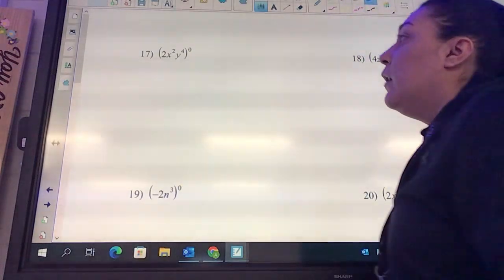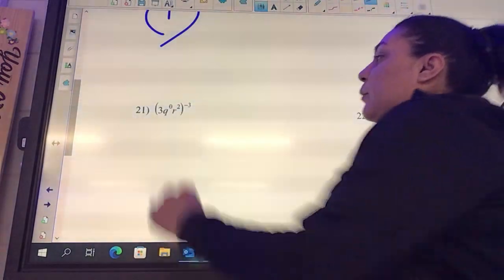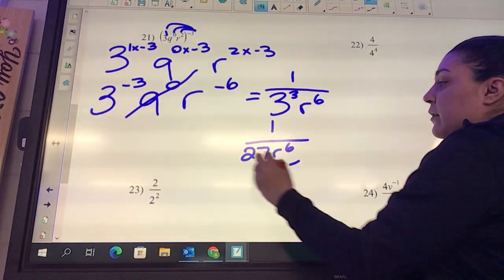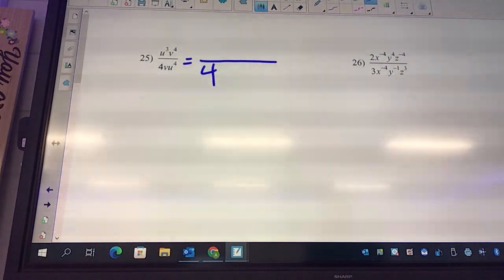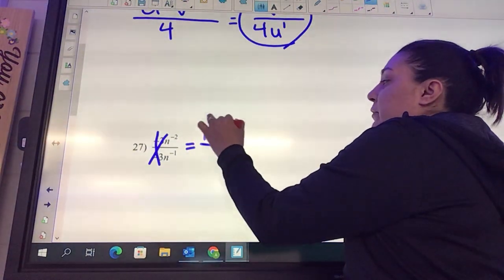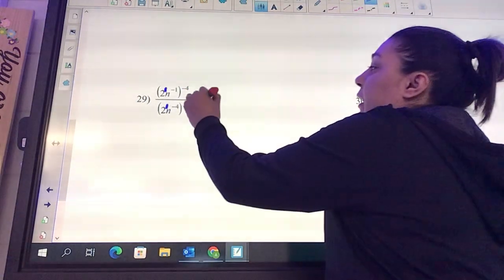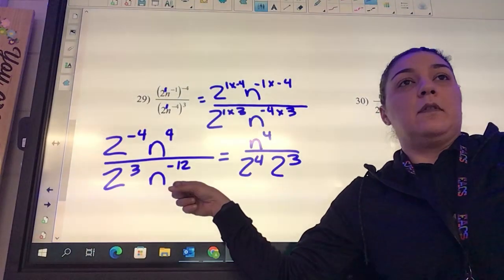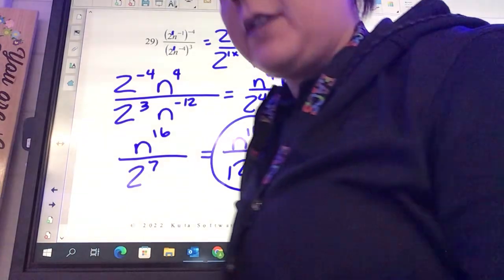CH 7 quiz 1 review 1 video part 2